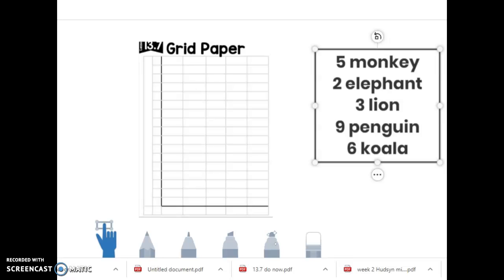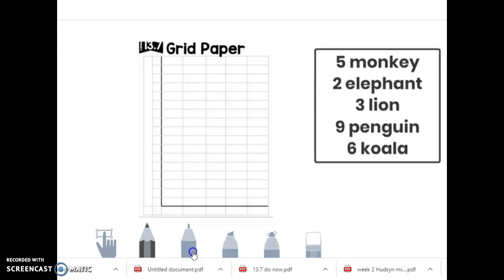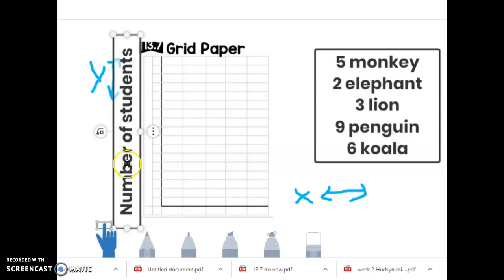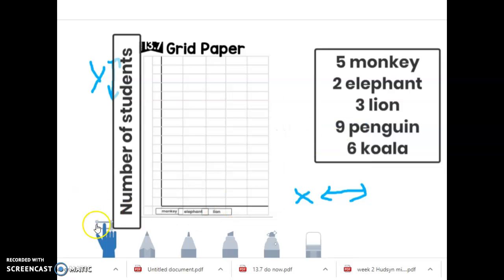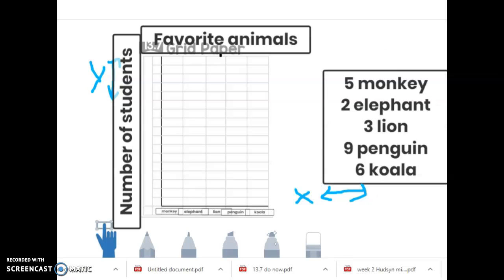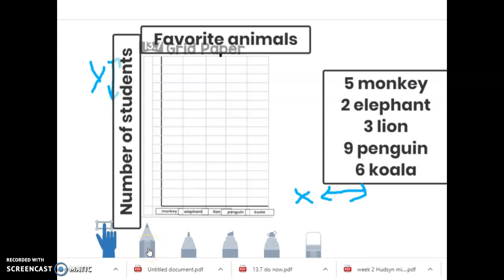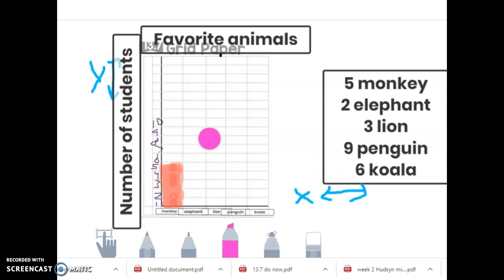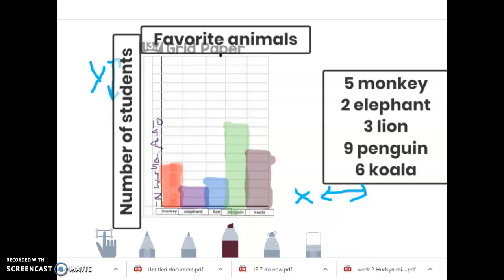Math lesson 13.7